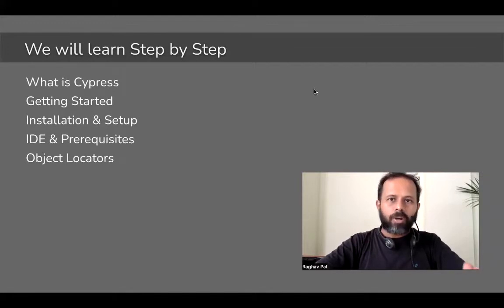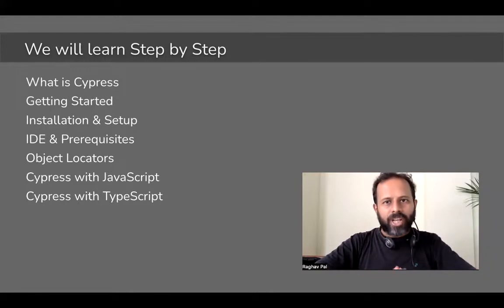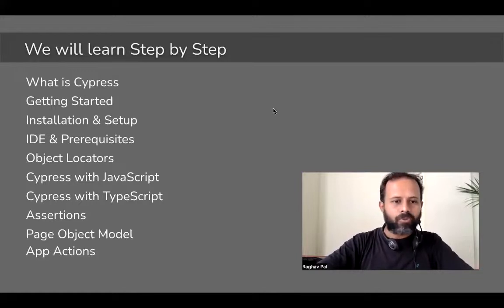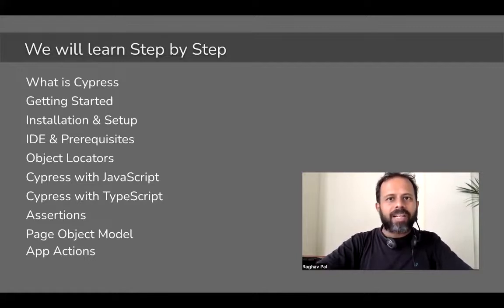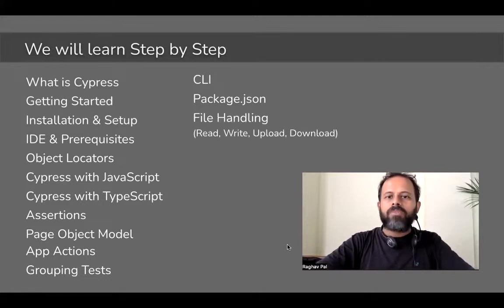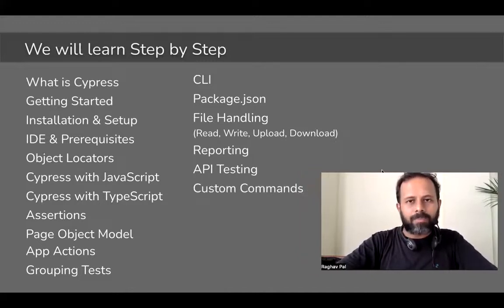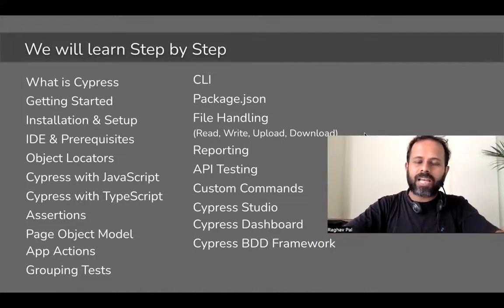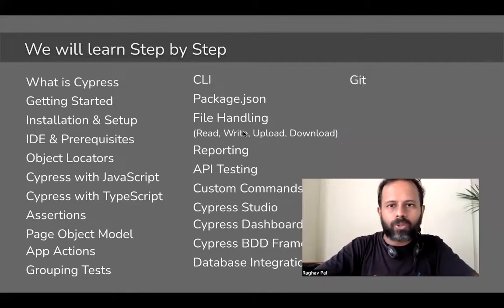A Pre Recorded Stream By DK